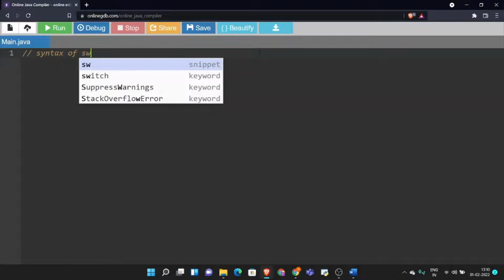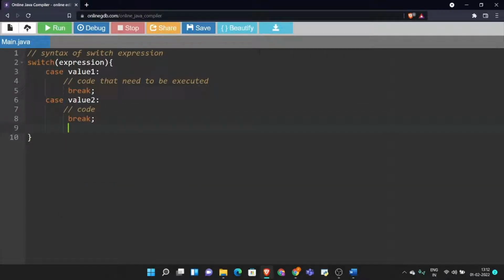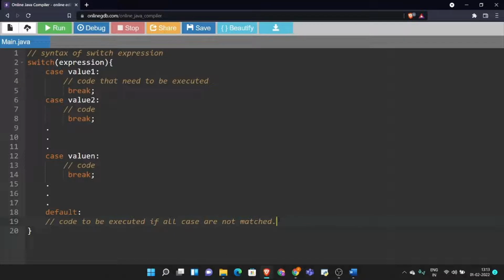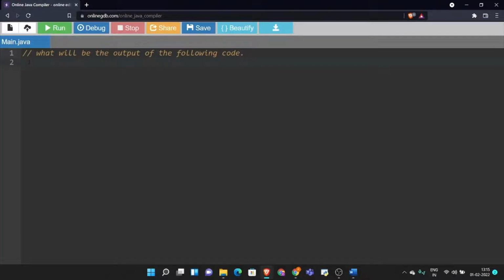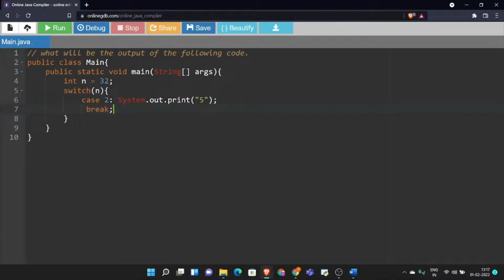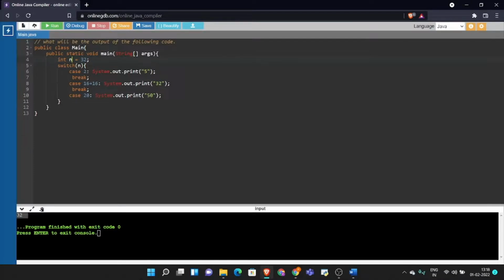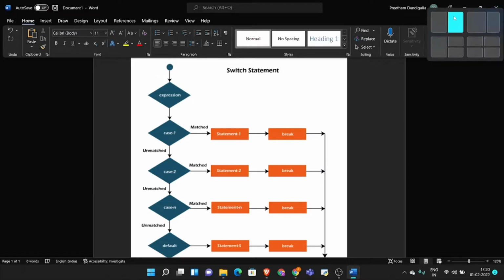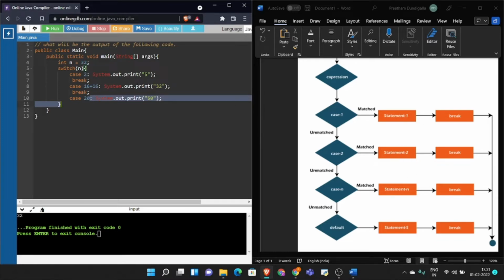SWITCH - JAVA | V-CODE | CSI | VIT-AP